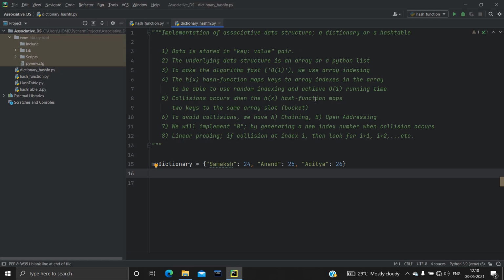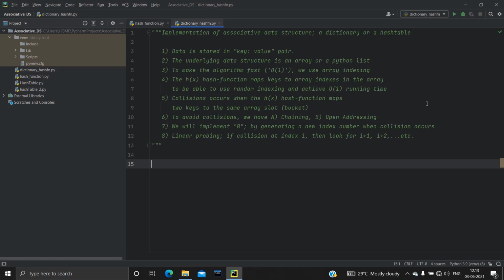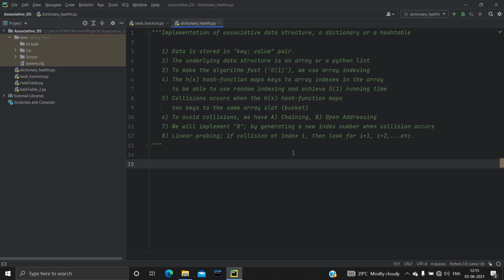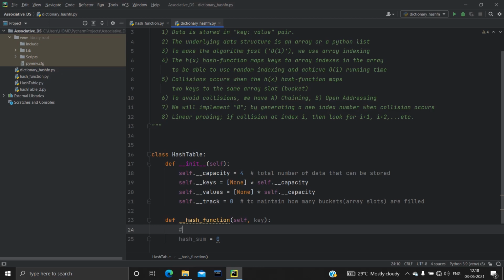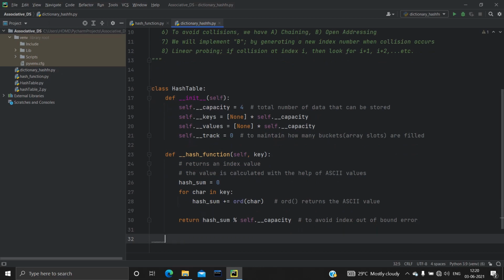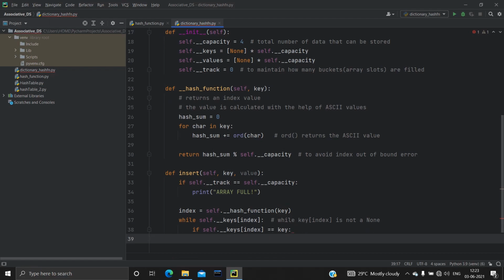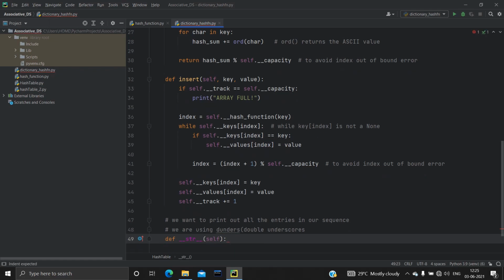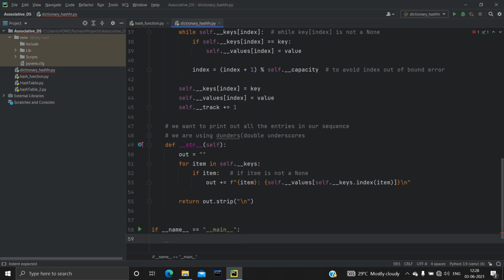Hash Tables or Dictionaries with Python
In this video, I am going to implement a Hash table; or a dictionary in python.
This video covers: A) how to create a hash function, B) how to define an insert() method and B) how to define a dunder method to print out our sequence.